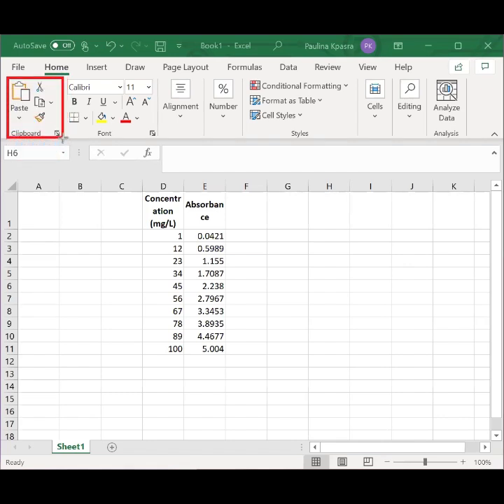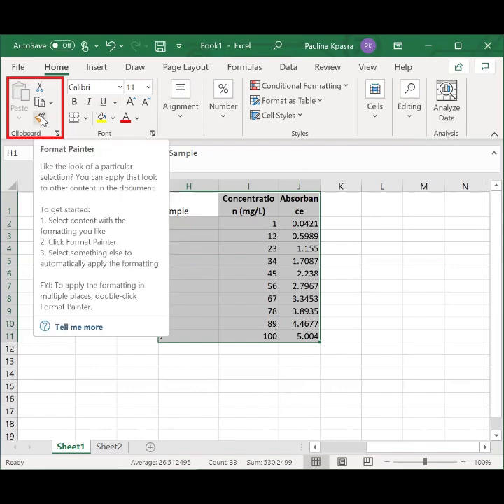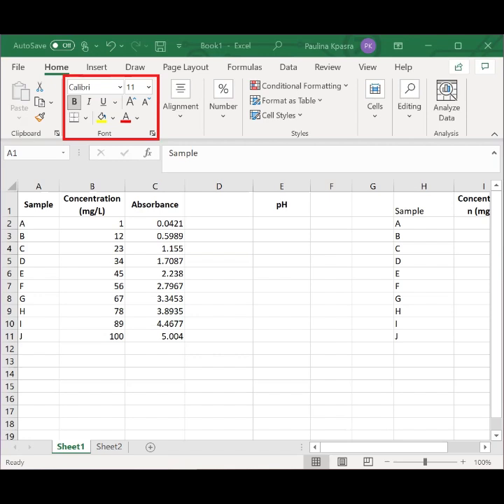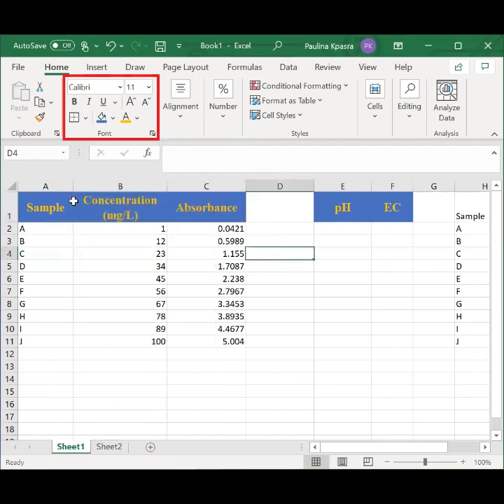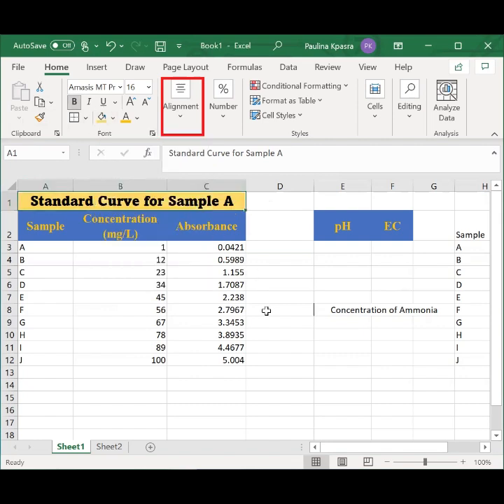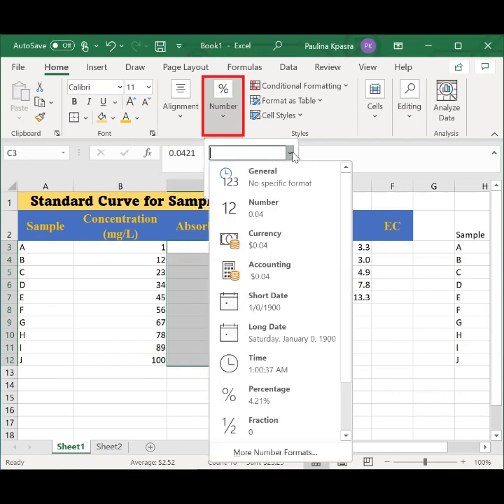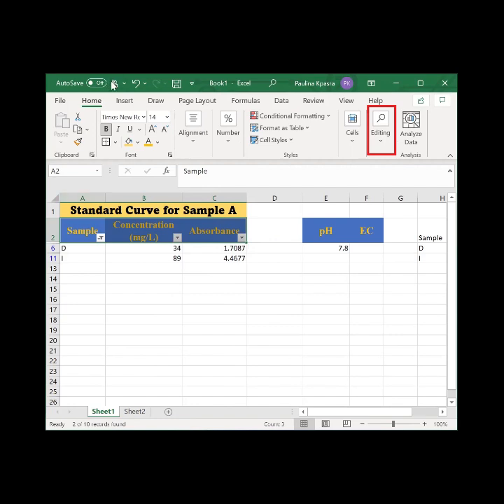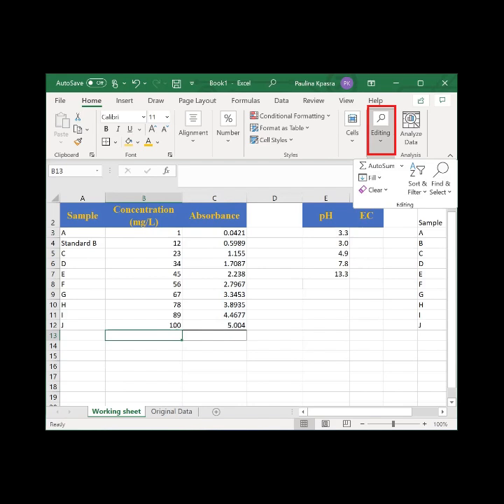The Microsoft Excel Home Tab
Watch this video to learn about the Microsoft Excel Home Tab commands.